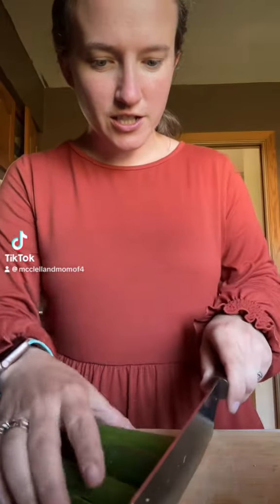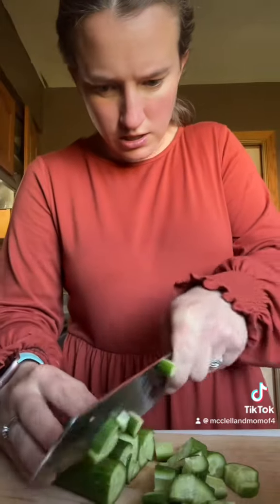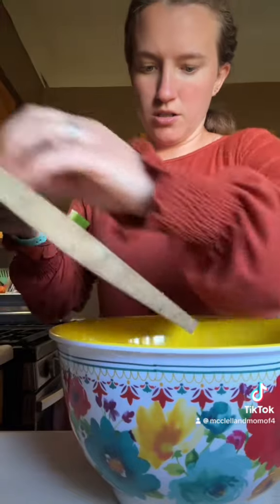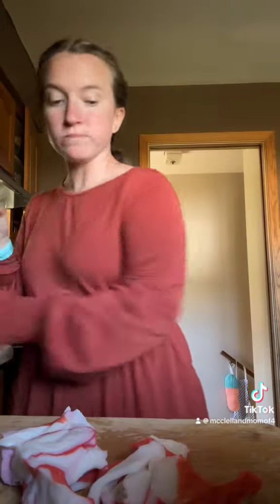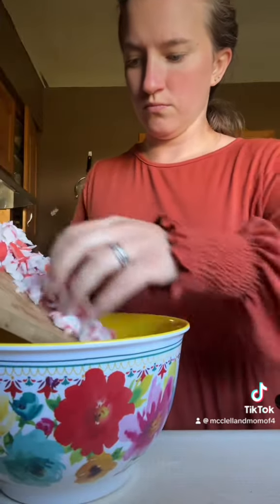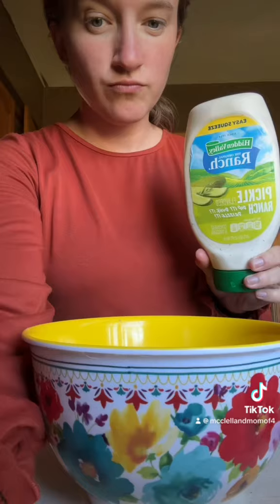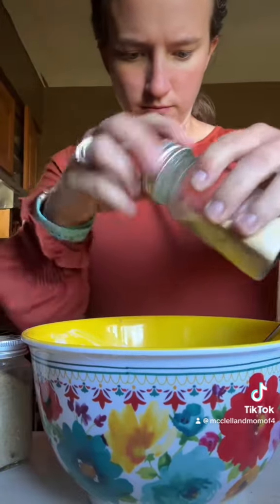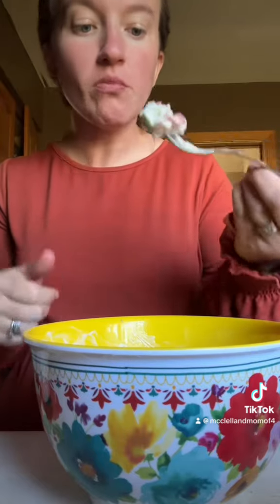My lunch today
Cucumber and crab